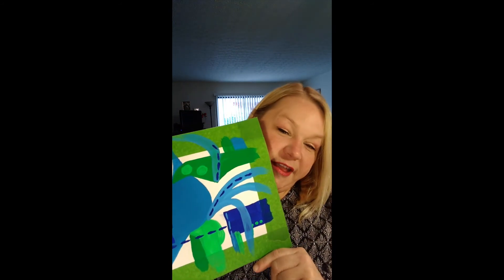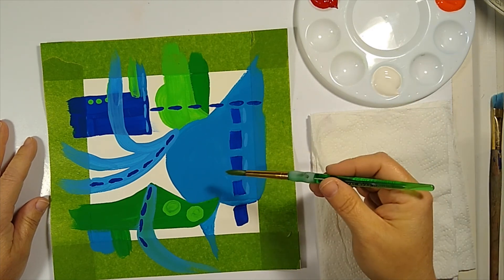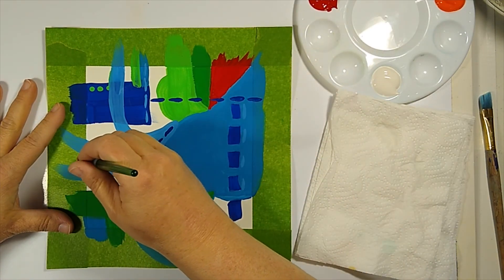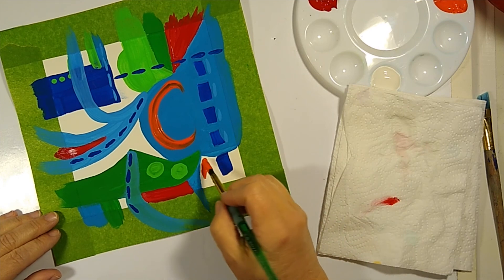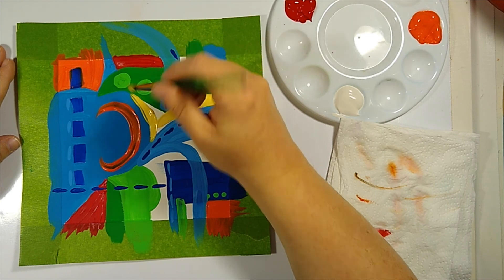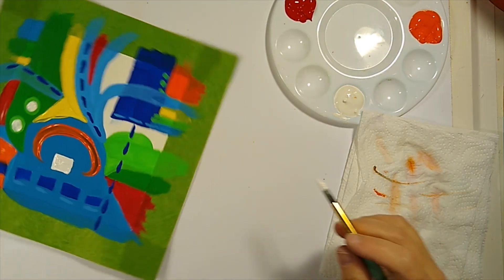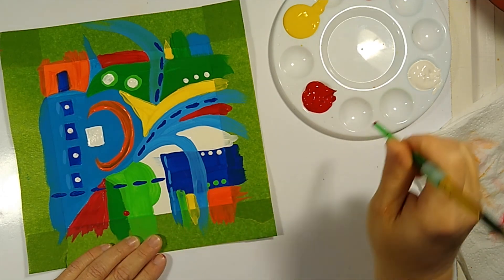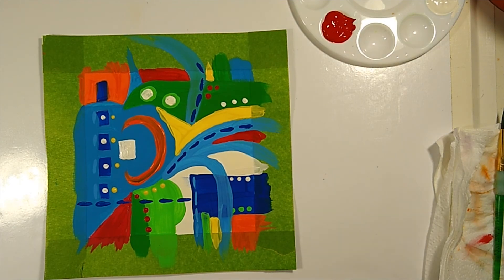Abstract Painting: Part Two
This is the second video in a process to complete an abstract painting with Ms. Abby DeVary. You will need red, orange, yellow, and white paint. Grab your round brushes, water, paper towel and the painting "in process" from the first video!